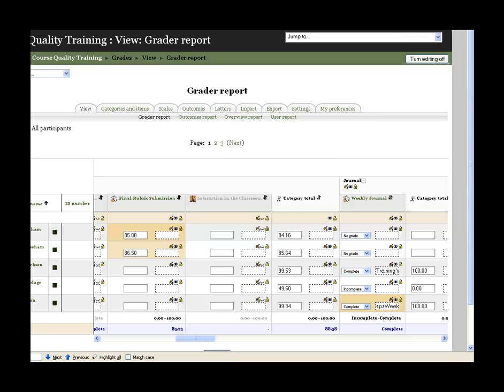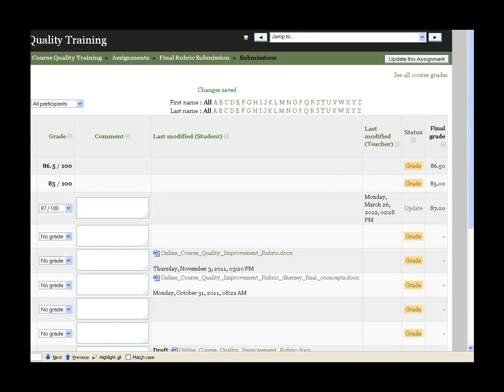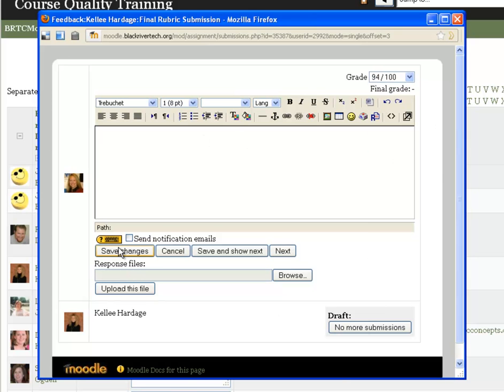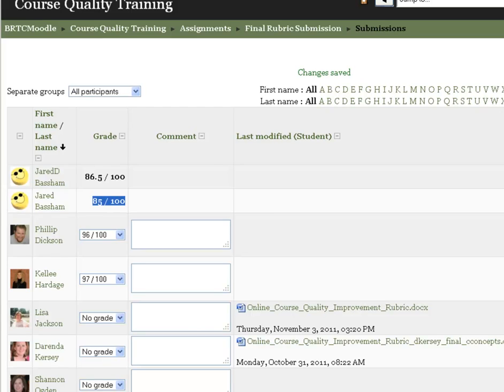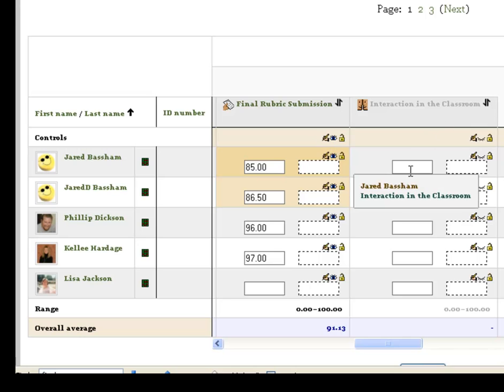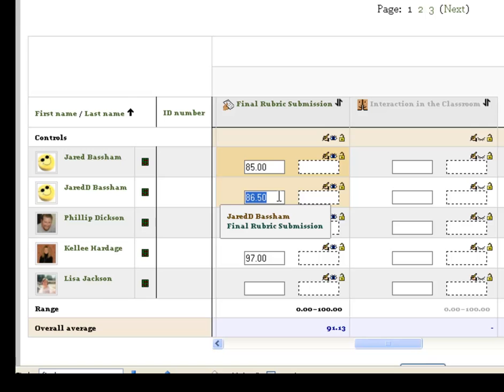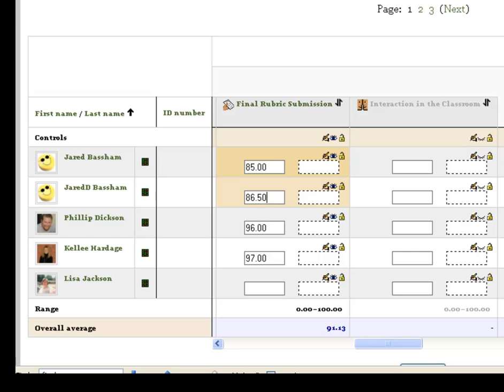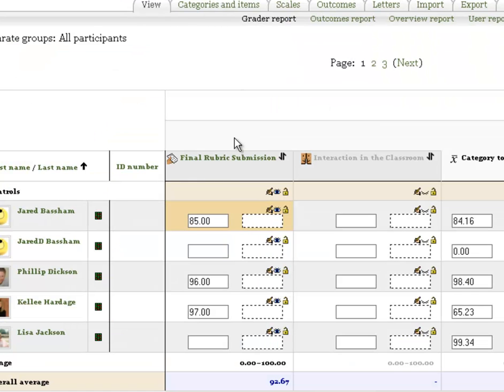Grades--OverriddenGrades.mp4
This video helps you understand how to work with overridden items in the Moodle 1.9 gradebook